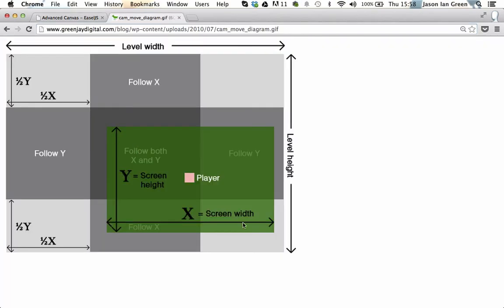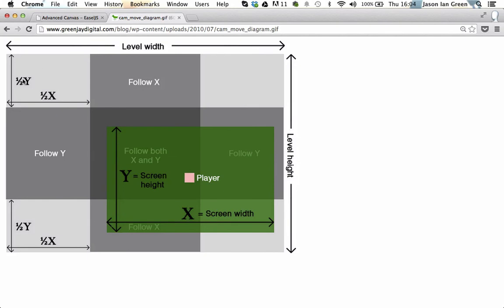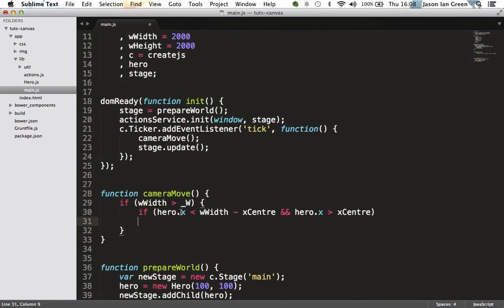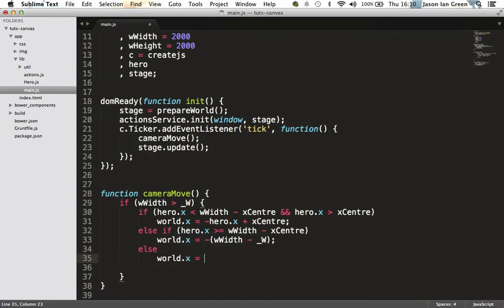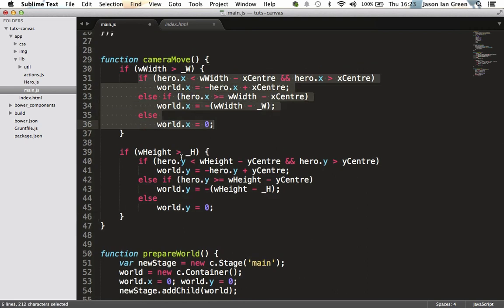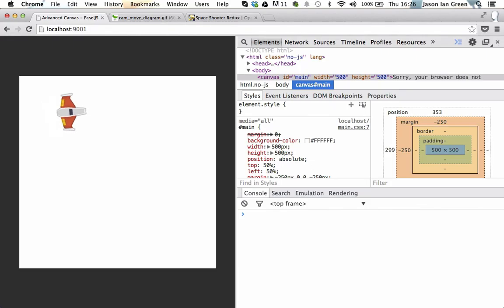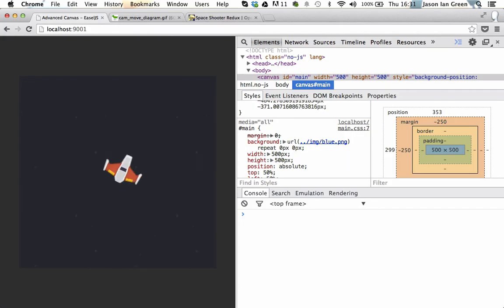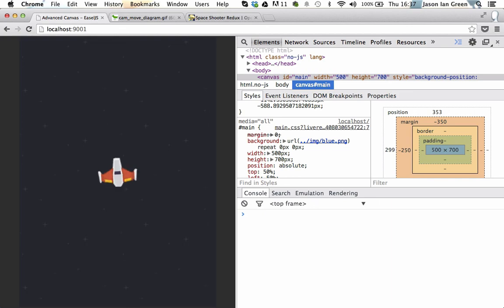Game Development With EaselJS 4 4 The Game Camera